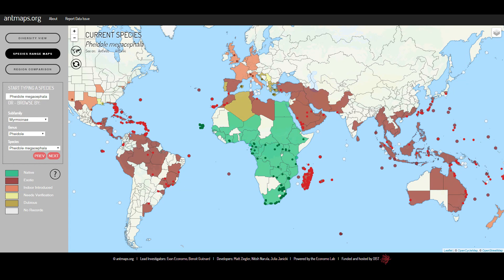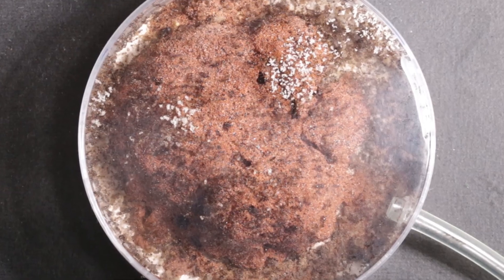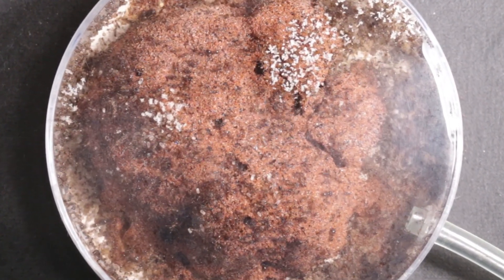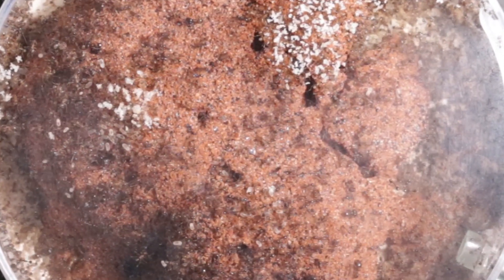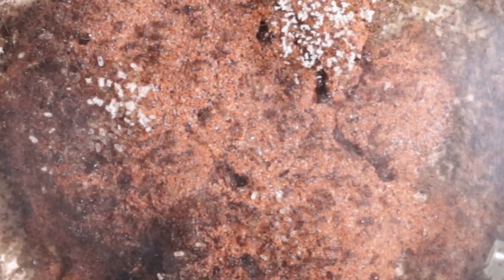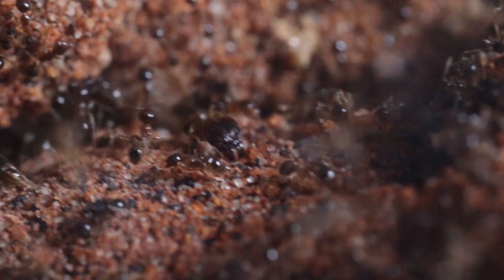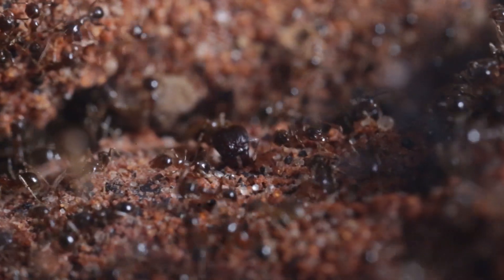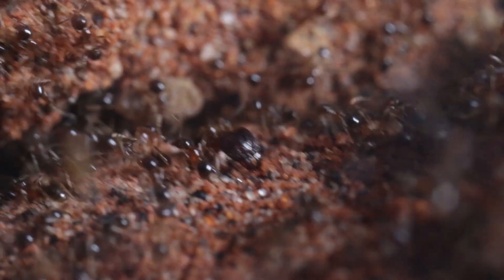Pheidole megacephala Ecology and Care Guide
Pheidole megacephala, African Big Headed Ants, Growing Super Colony | Ant Keeping Season 2020 Week 9

Hi Beautiful Ant People! Welcome to this week's video about an invasive or tramp ant species. One of the 5 worst invasive ant species in the world. The African Big Headed Ant also known scientifically as Pheidole megacephala.

I recently caught 12 or more queens and decided to try to make a get the biggest colony I can out of them, for exhibition purposes of course.

This video serves as an introduction to the species and its characteristics, and as time goes by, I will update you on their evolution and progress.

I have also ordered a couple of nest, that each can house over 3000 individuals of fire ants, so for this species probably we are looking at double or triple that, since they are way smaller... can you imagine?! 10000 ants in one nest?

Let's do it guys!!

I would recommend you also check out my website right now, where I am running two journals at the moment, one for Oecophylla smaragdina and the other one for these Tropical Fire Ant Queens/Colonies. They are updated every Friday.

I have also opened a Facebook Group just for sharing video clips and photos of ants in their natural habitats, if you would give me the pleasure of joining, please click the link below.